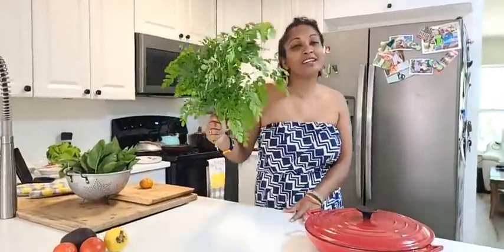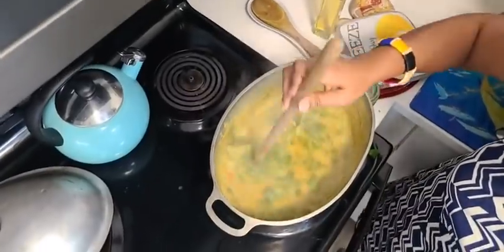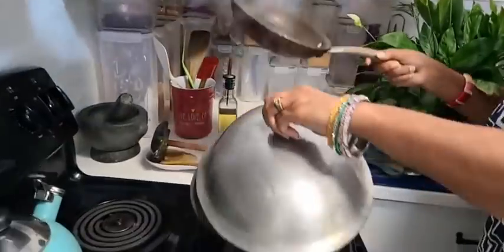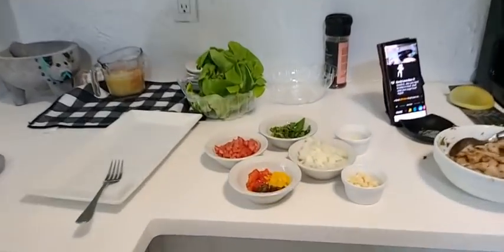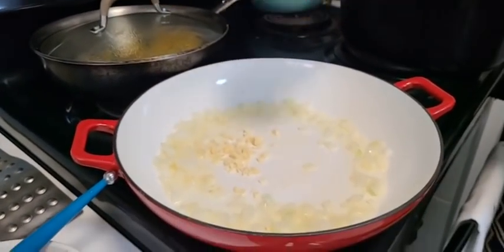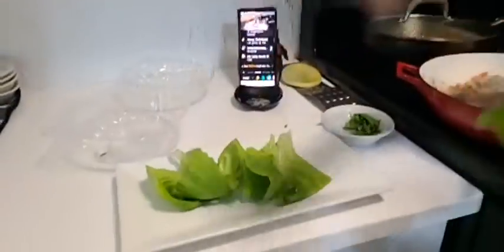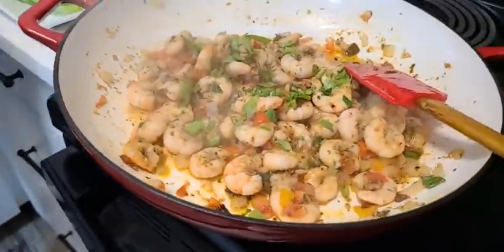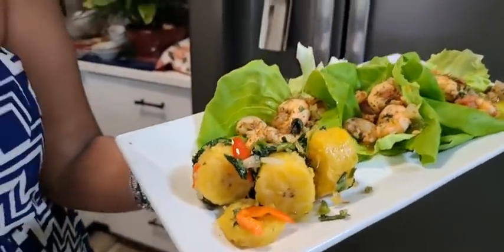Garlic Ginger Shrimp, Immune Boost Splitpea Soup, Sautéed seasoning over Ripend Plantains.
Garlic ginger pepper shrimp with butter lettuce, and sautéed garden seasoning over ripened plantains. Thank you all for the love ❤️ you share with us by watching us here on sandysbackyardkitchen
Sending energy of Love ❤️ to you today 🤗